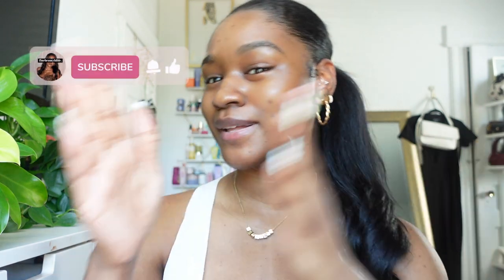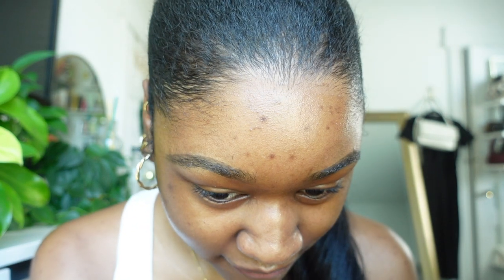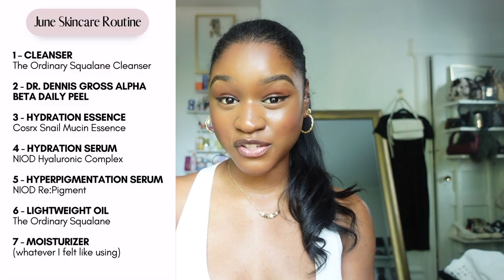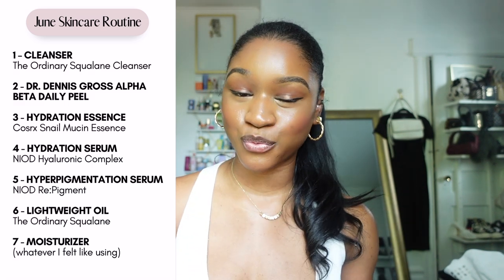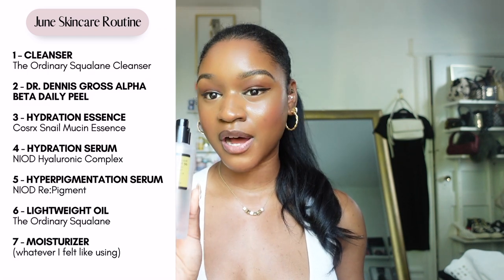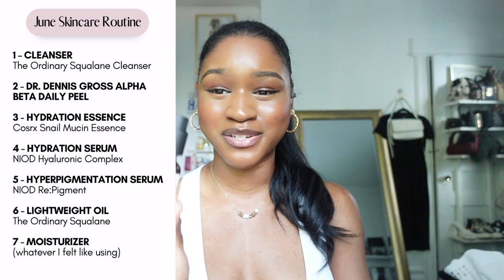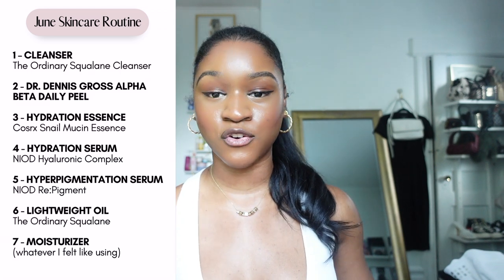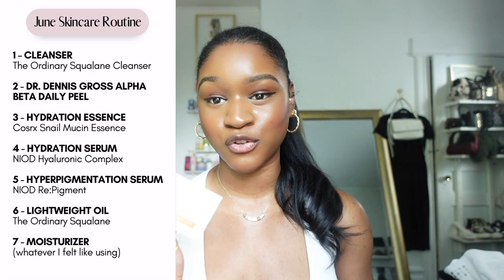Monthly SKIN CHECK | Dr Dennis Gross Daily Peel for 2 WEEKS STRAIGHT | June-July Progress & Routine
hey loves! here is the 2nd video of a new series here on Fine Beauty Bible; one where i do a monthly, bare-faced SkinCheck! always remember– when it comes to skin, results are slow, patience is key, and flaws are FINE!😍 can't wait to hear your thoughts in the comments♡

❤︎ timestamps: ❤︎
0:00 FlawsAreFINE!
0:15 June 1st vs July 1st skin comparison
2:20 about Dr. Dennis Gross Alpha Beta Daily Peel
2:53 products to use Dr. Dennis Gross Alpha Beta Peel with
7:44 results after using Dr. Dennis Gross Alpha Beta Peel for 2 weeks straight
10:30 how to use Dr. Dennis Gross Alpha Beta Peel for the best results
11:58 that's all for this month 😇

Youth to the People Polypeptide-121 Future Cream (NEW PRODUCT I WAS HINTING AT!🥰)

❤︎ let's shop! ❤︎
- amazon recommendations
- every product ever mentioned on my Youtube: shoplist.us/brittneyfhughes